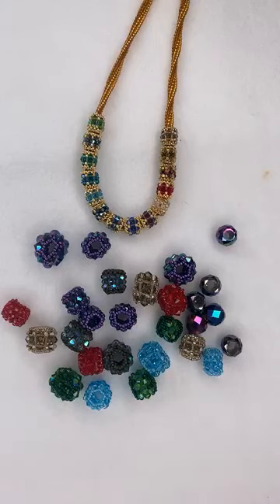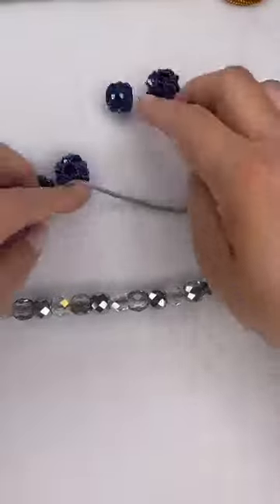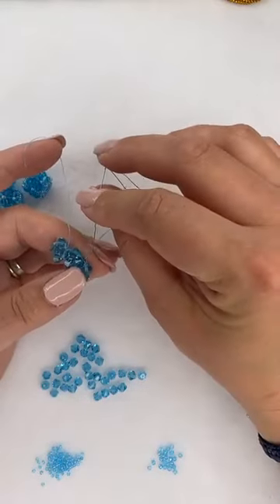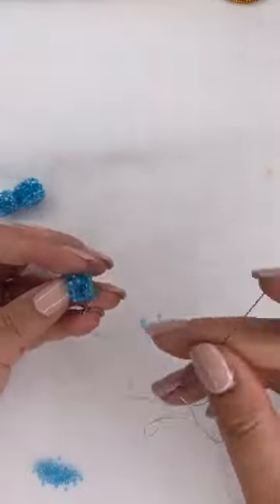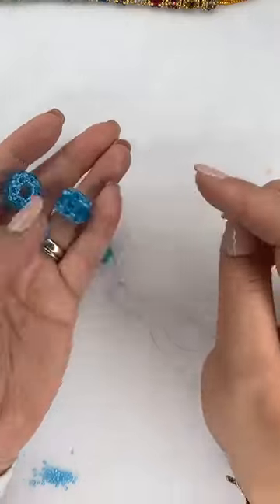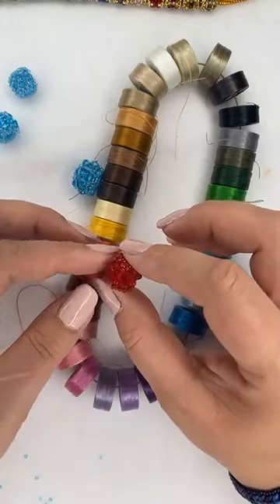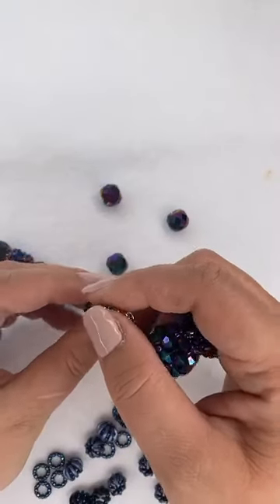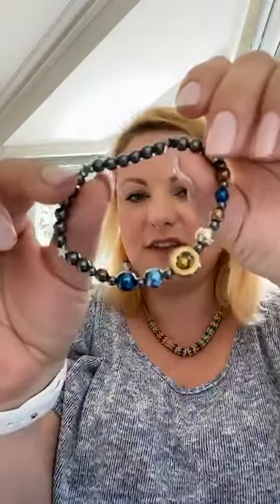Crystal Bicone Erudite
Create these stunning sparkly Crystal Bicone Erudite beads, from our Facebook Live on the 19/06/2020. Our aim is to keep you busy every day throughout this difficult time and bring some crafty joy to you.